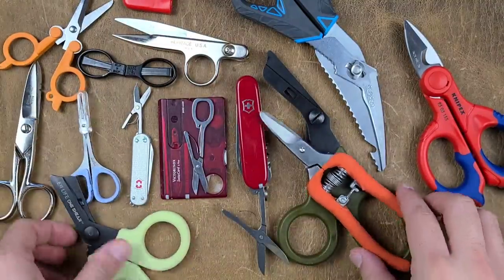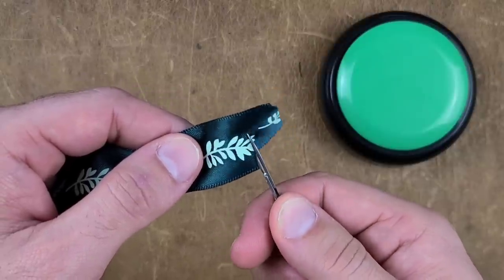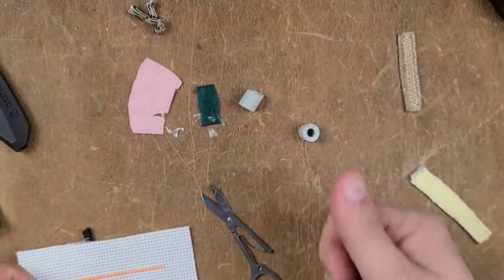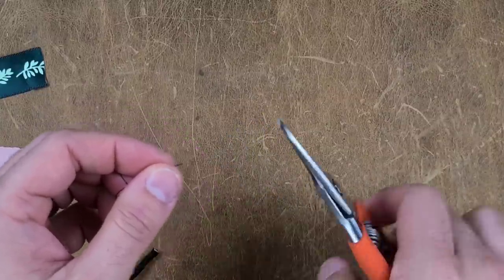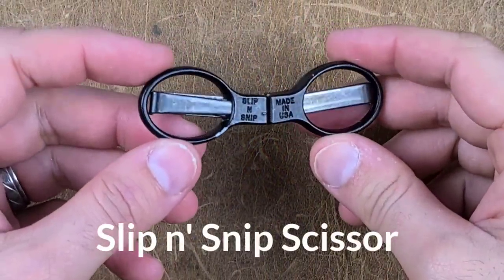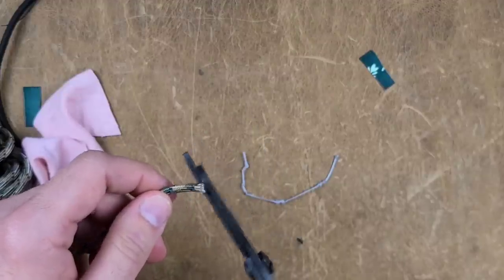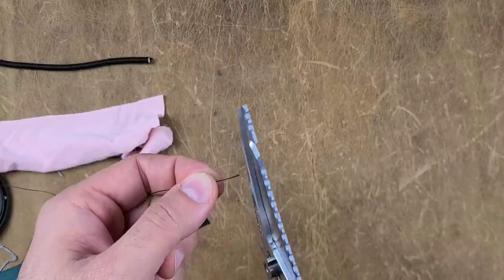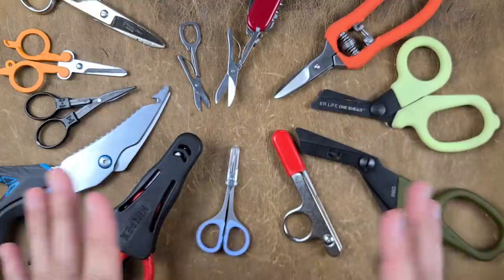✂️ EDC Scissors #1 (DIY Multitool Toolkit)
Testing 10 scissors and 3 victorinox pocket knives against a gauntlet of materials designed to make things difficult. This video is the first part in a series where I test dedicated scissors, Multitool Scissors, and pocket knife scissors.

Scissor Master list

0:00 Start
0:35 The Scissor Gauntlet
3:26 Standards of Comparison (Victorinox)

4:58 Victorinox Alox Classic

7:41 Victorinox SwissCard Lite
Regular Version
Lite Version

11:09 Victorinox Compact

14:02 Fiskars Keychain Scissor

16:20 Xcelite 86NCG Shear

19:27 One Shear Mini

22:08 Slip n' Snip Scissor
Safety Variant (the one tested)
Normal Version (yet to be tested)

24:11 Knipex Electrician's Shears

26:36 One Shear Pro
Eco Version
Pro Version

28:22 Klein Tools HTC5 Scissors

31:05 Klein Electricians Scissors
Link 2100-7 (this is the one used)
Link 2100-9 (other variant)

32:42 Gerber Processor
(ACTUALLY PERFORMED AT 11 POINTS!)

35:09 Beaditive Embroidery Scissors

37:15 Giveaway! One Shear Eco

37:49 RESULTS and Conclusion

*Requirements to enter: Post a comment listing one scissor I should test next (why is helpful as well)

* I will be using to select the winner. Only one entry will be counted per account. I will select the winner at 12PM EST (noon) on the 25th of March 2022.

* I will post the winner (and alternates) in a community post and respond to the winner in the comments of this video. The winner will have 48 hours from time of posting to respond before I move onto the alternate winners. We will then work out best method to exchange information (IG, Facebook, Discord). Your information will NEVER be passed on to others or used outside of shipping the items.

*The One Shear Eco was provided by One Shear and I have permission to give it away.